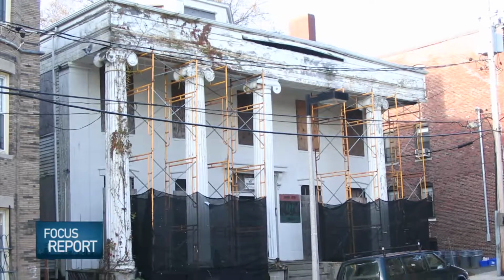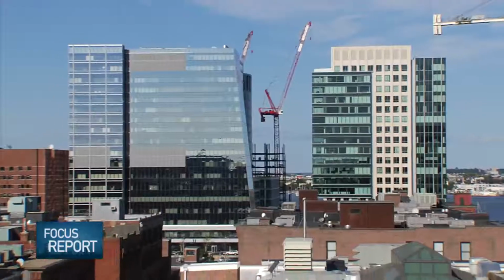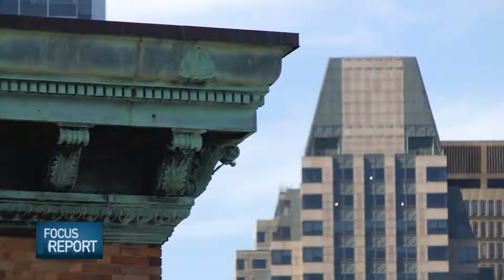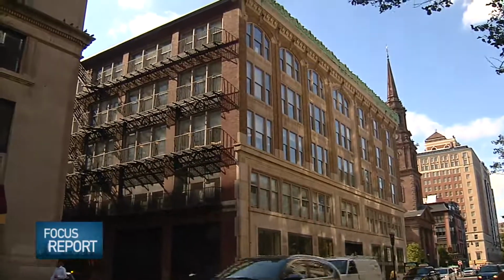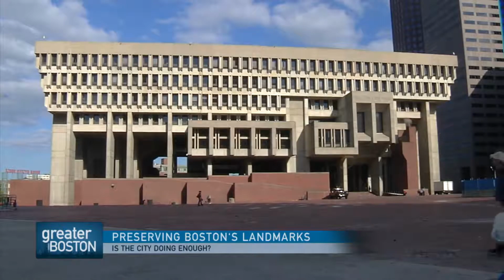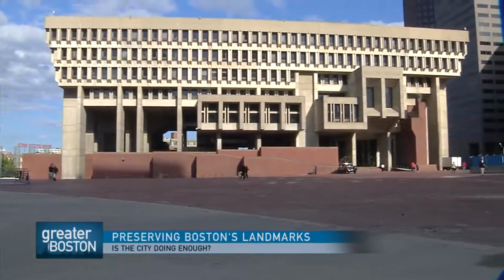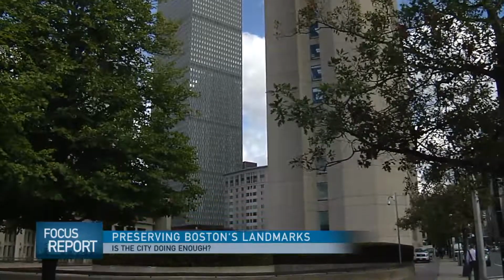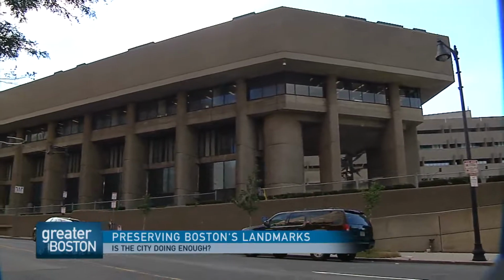Greater Boston Video: Is Boston Doing Enough To Preserve Its Landmarks?